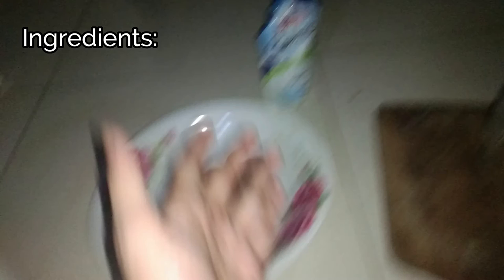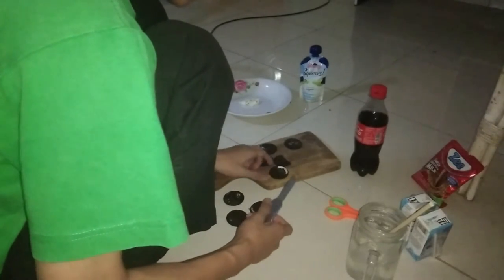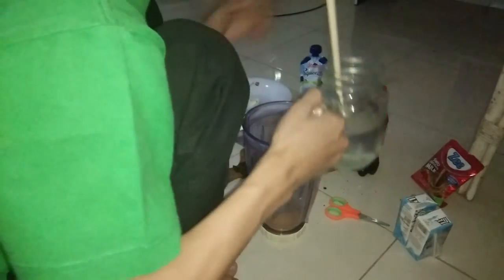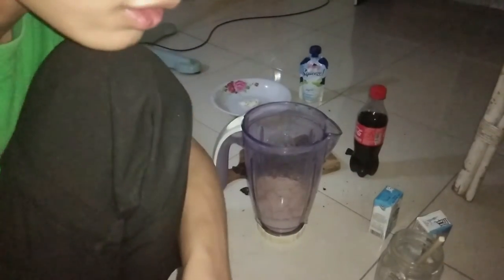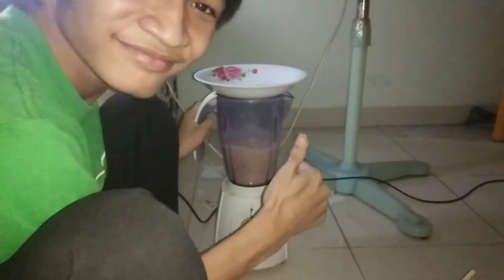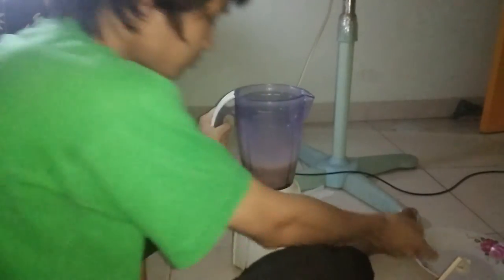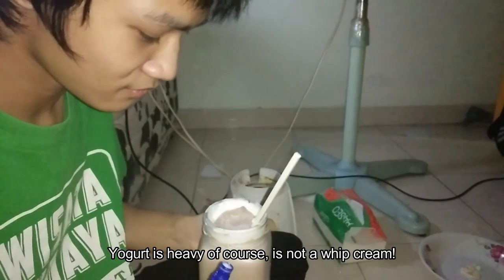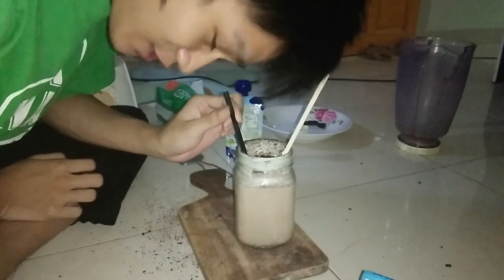How to make "Oreo Milk(shake?)"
Ingredients:
- Water w/ Ice
- Milk (Liquid, must be the white one)
- Milk (Powder) [Chocolate]
- Soda/Coca Cola
- Yogurt (Thick and Creamy)
- Oreos

Tools:
- Blender (IRL Version)
- Cutting Board
- Scissor
- Knife
- Cheese Shredder?